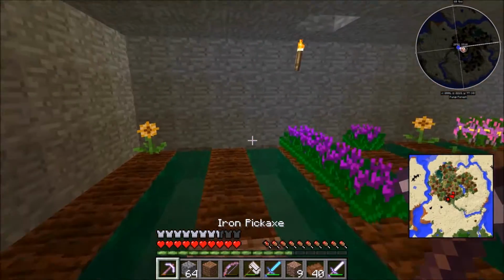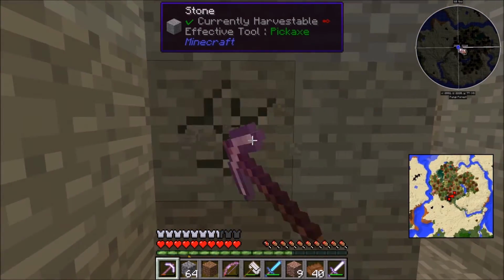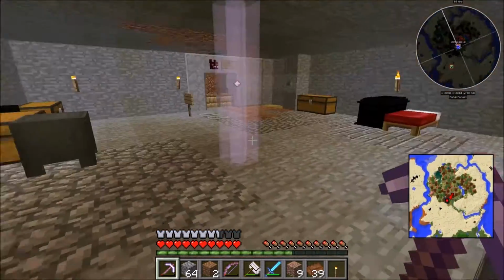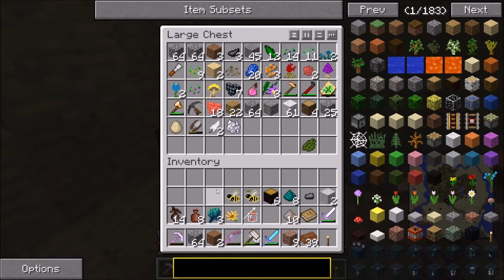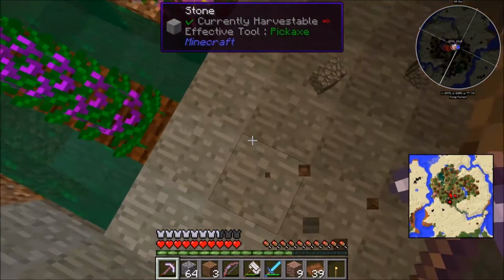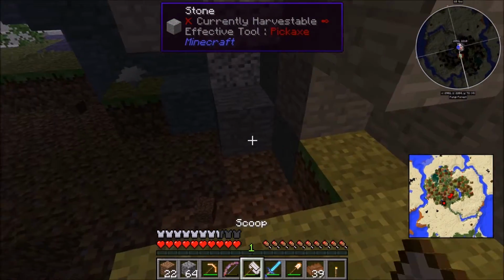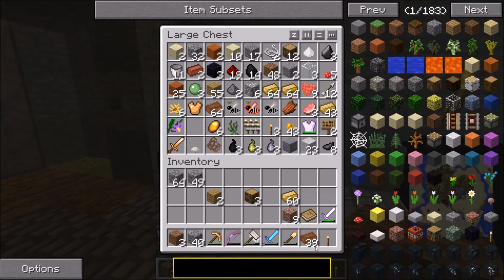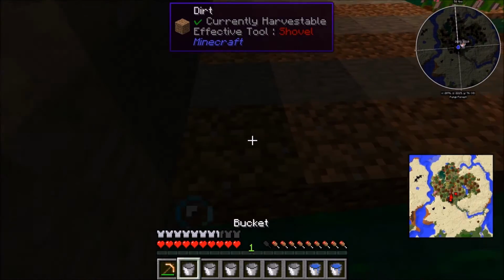V for Variety - Direwolf20 FTB_ Ep.3